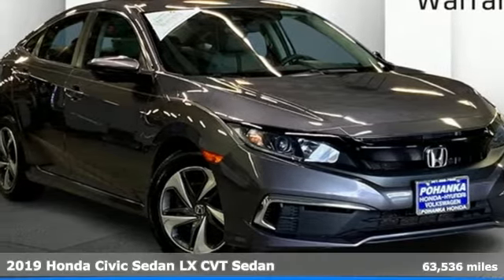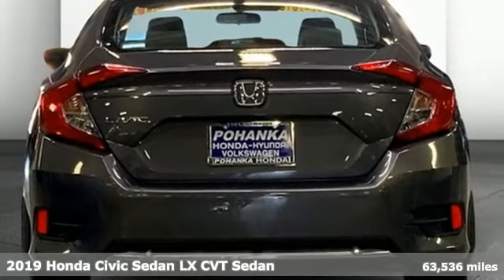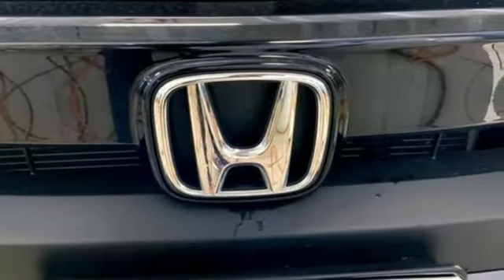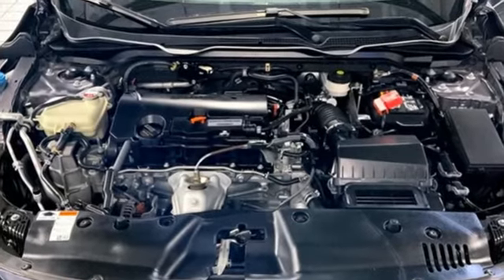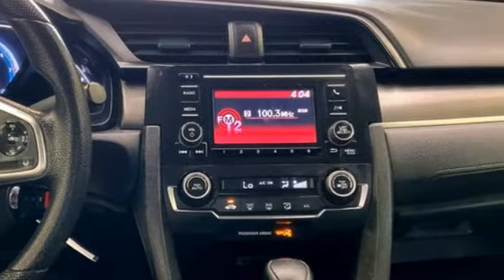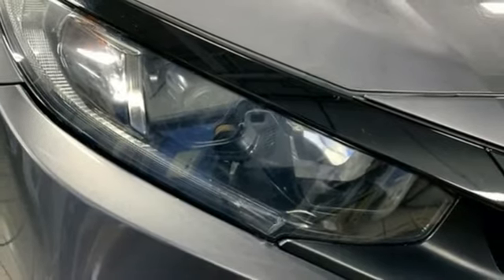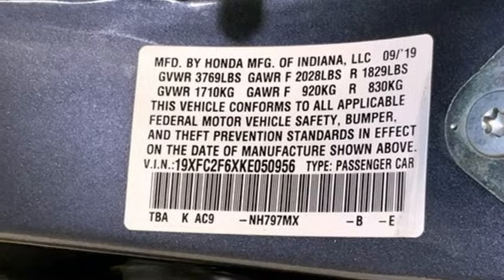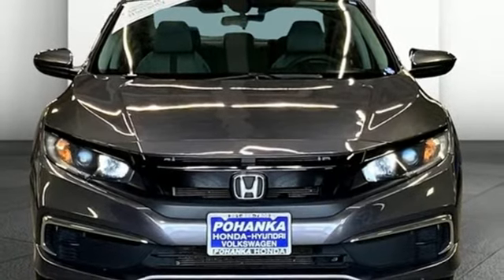Used 2019 Honda Civic Washington DC Honda Dealer, MD H7485 - SOLD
Year: 2019
Make: Honda
Model: Civic
Trim: LX
Engine: 2.0L I4 DOHC 16V i-VTEC
Transmission: CVT
Color: Gray
Interior: Ivory
Mileage: 63536
Stock #: H7485
VIN: 19XFC2F6XKE050956
CARFAX One-Owner. Gray 2019 Honda Civic 2019 Honda Civic LX LX FWD CVT 2.0L I4 DOHC 16V i-VTECbrPohanka Certified Used Car come with our exclusive "Forever Warranty" at no additional cost. The power train, engine and transmission, are covered under this nationwide warranty for as long as you own your car. We also offer Guaranteed Satisfaction with our five-day exchange policy. Return your car for any reason, within five days, 250 miles, and damage free and exchange it for another if you are not completely happy with it.brbrWe make every effort to provide accurate information but please verify options and price with management before purchasing. All vehicles are subject to prior sale. All prices are special internet prices only. All financing is subject to approved credit. Prices exclude dealer installed options, tax, tags, registration fees and processing fee of $499. Not required by law. Published price subject to change without notice to correct errors and omissions or in the event of inventory fluctuations. Vehicle offers/prices & internet price quotes valid for 48 hours from initial posting date, subject to change by dealer/manufacturer without notice. Vehicles may be in transit to dealer. Vehicle photos may not match exact vehicle. Please call to confirm availability status. NHTSA Government 5-Star Safety Ratings are part of the U.S. Department of Transportationa€TMs New Car Assessment Program Model tested with standard side airbags (SAB). **Based on model year EPA mileage ratings. Use for comparison purposes only. Your mileage will vary depending on driving conditions, how you drive and maintain your vehicle, battery pack age/condition, and other factors.

Address:
1772 Ritchie Station Court Capitol Heights